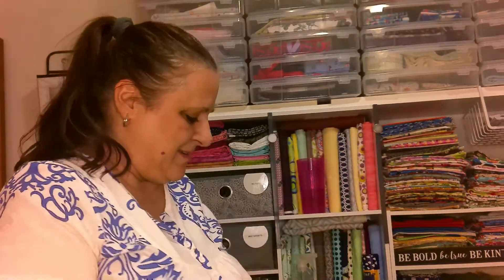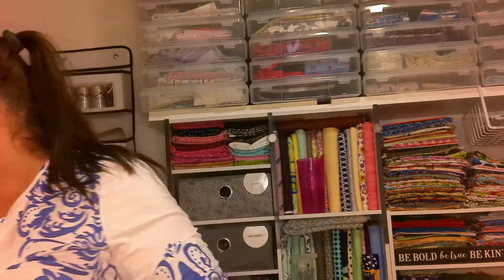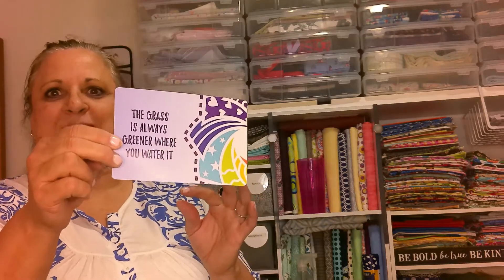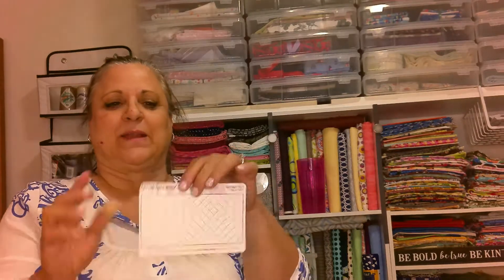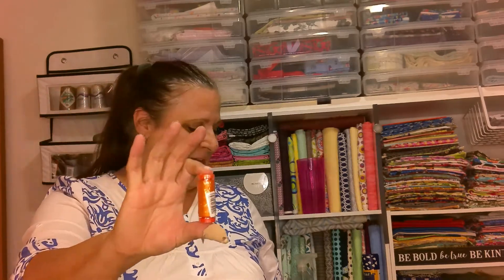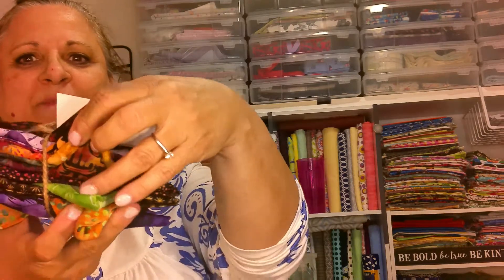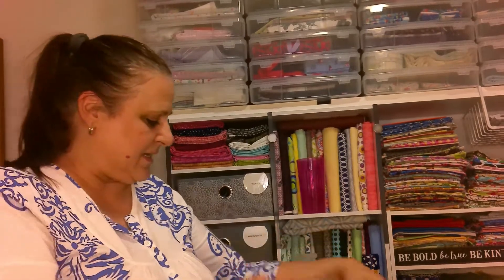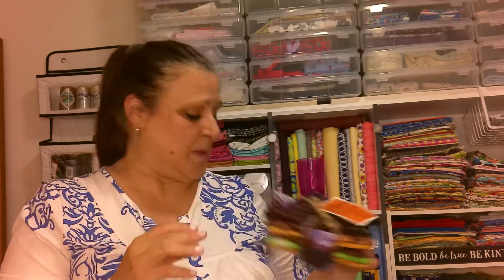Cottoncuts Java Subscription Box for Oct 2021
This box is full of Halloween colors. Batiks in black, orange, green and purple.

EVERY JAVA MEMBER RECEIVES: 12 coordinated fat quarters from a Hoffman signature fabric collection, Spool of Aurifil thread, Your choice of pattern from our monthly patterns - made specifically for 12 fat quarters!, Collectible “CC Color Challenge” block, Signature sewingtruth pencil.